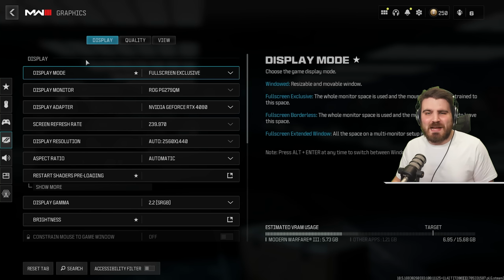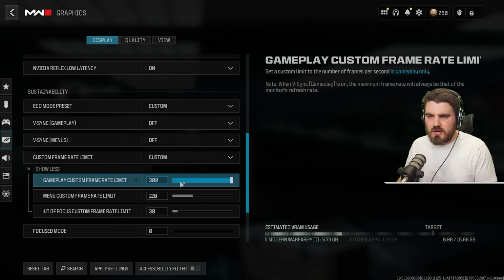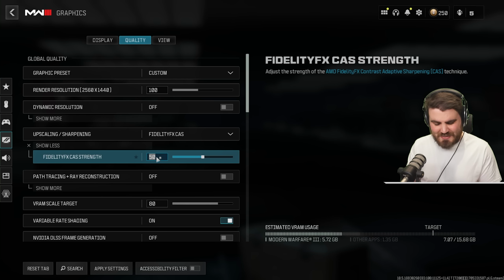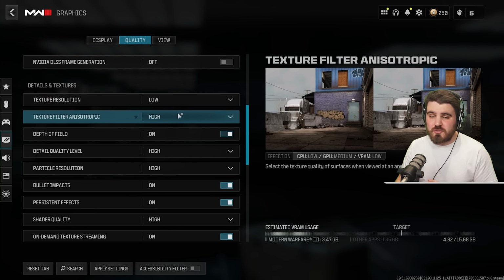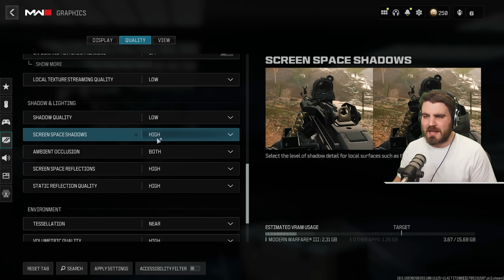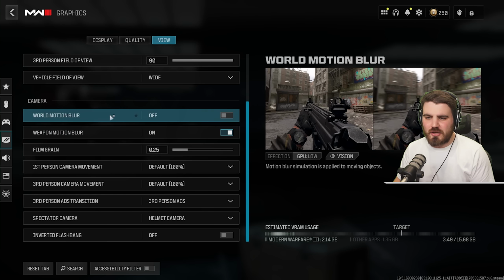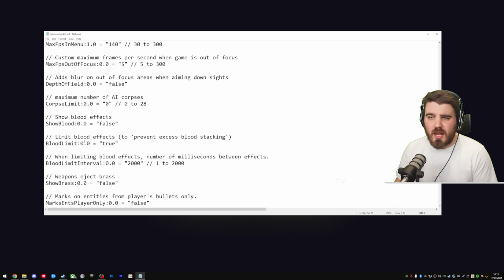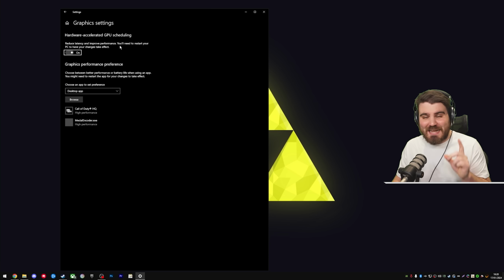BEST PC Settings for Warzone SEASON 1 Reloaded! (Optimize FPS & Visibility)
Head over to FPS Hub to unlock your PC's FULL POTENTIAL!

Here's the Best Warzone PC settings to Boost FPS, whilst giving max Visibility and lowest input latency on Urzikstan in Season 1 Reloaded. In this best Warzone settings guide, I'll break down all the Call of Duty Warzone graphics settings and options that players with different setups can choose, dependent on your GPU, monitor and general preference (Visual Fidelity vs Pure FPS). There's no better best Warzone Settings guide to follow right now!